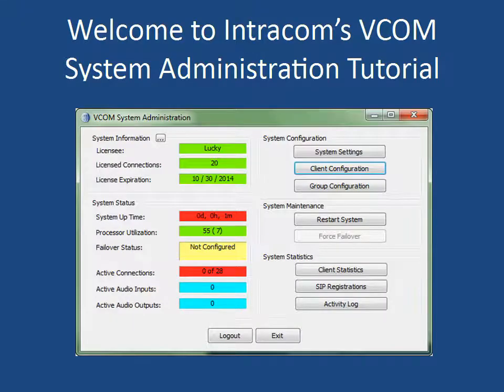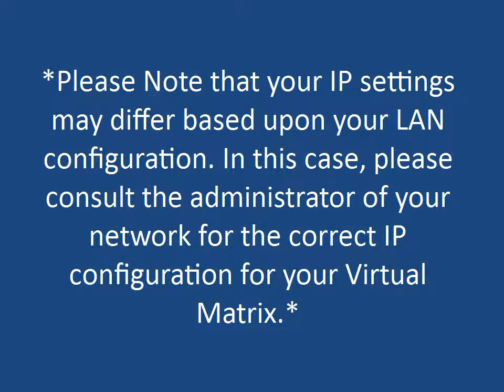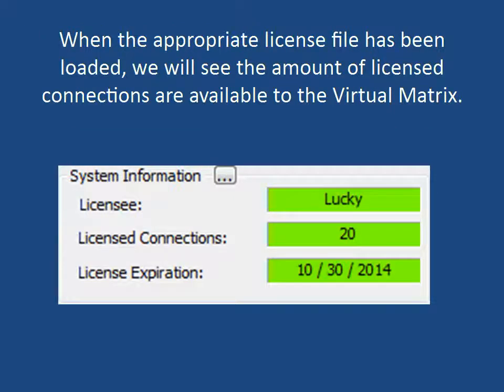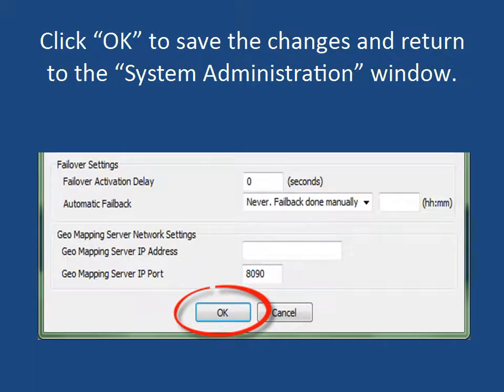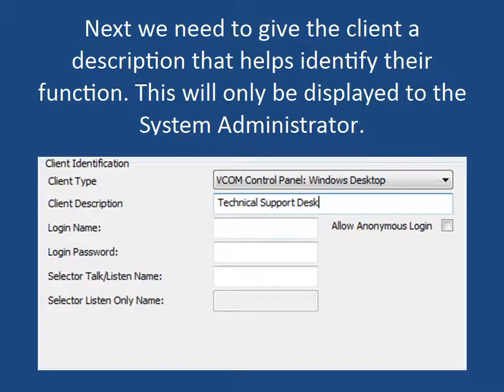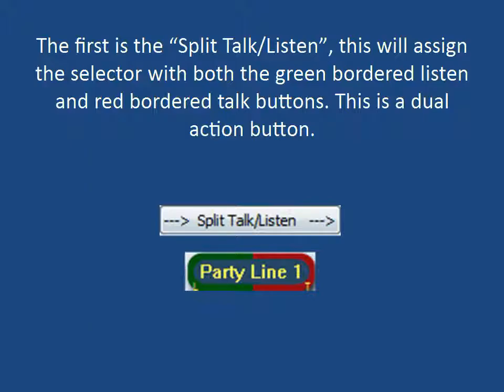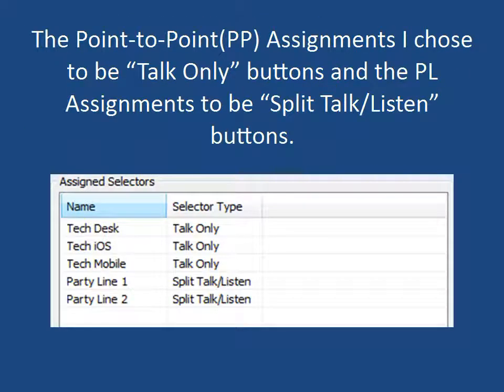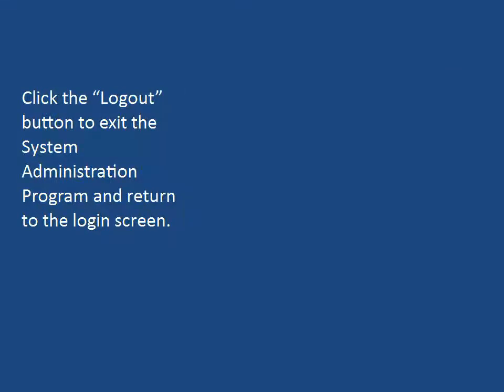VCOM System Administration Tutorial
Instructional video on how to use IntraCom's VCOM System Administration Application, for configuring a VCOM IP Software Intercom System.